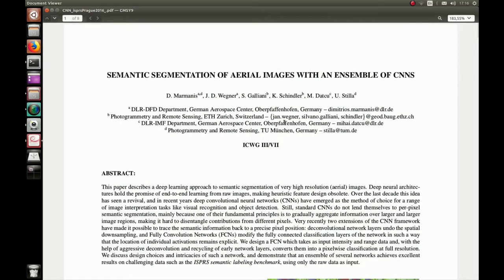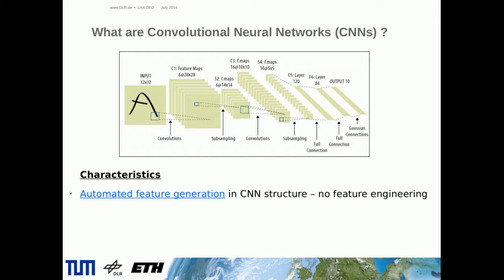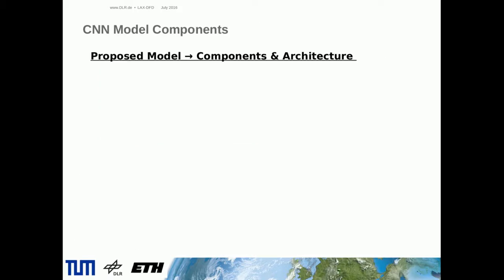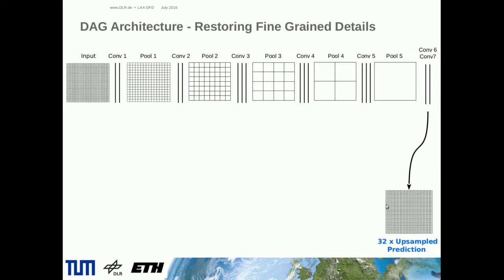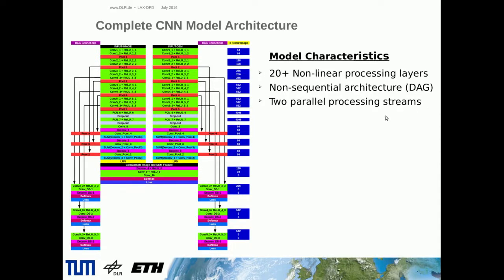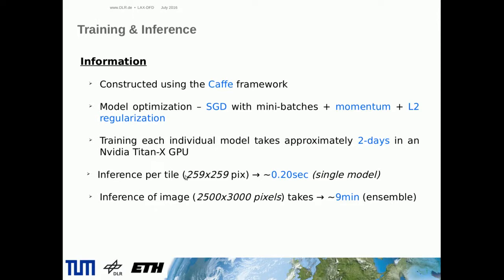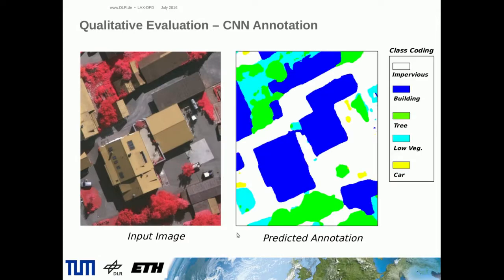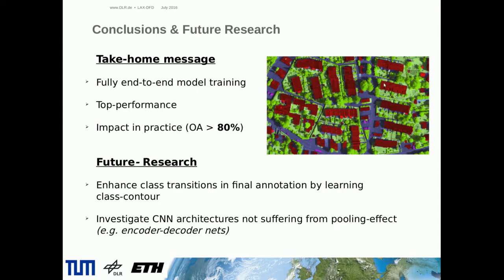01. Knowledge Section - Semantic Segmentation with Ensemble of CNNs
In this episode I discuss the advantages of using a deep CNN for semantic segmentation. Furthermore I also discuss how you can train this systems as an ensemble, using different initializations of pre-trained networks.

LINKS